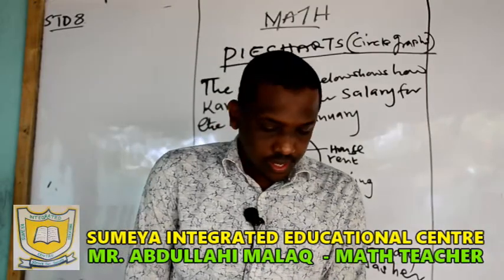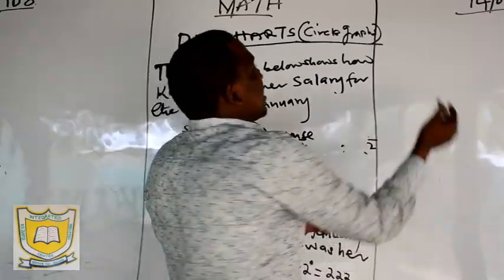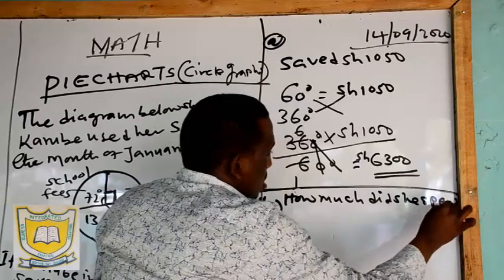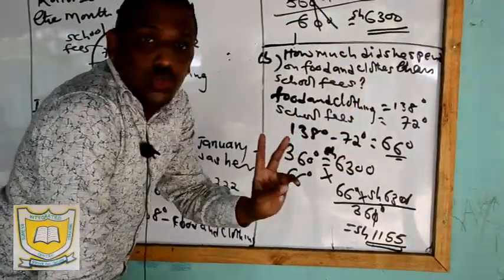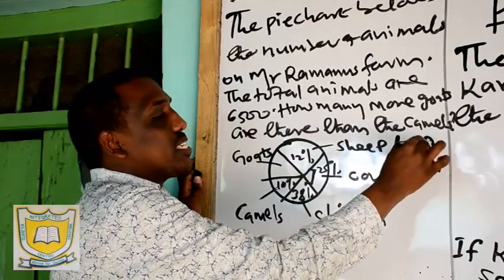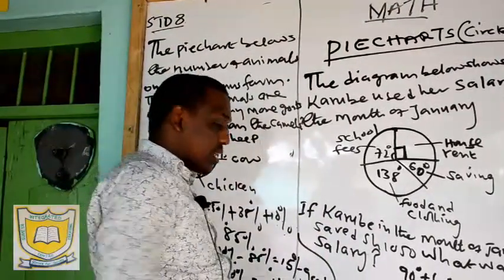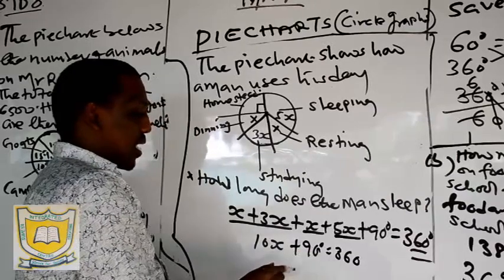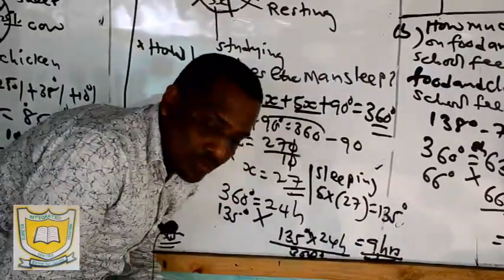S I E C MATH LESSON 50